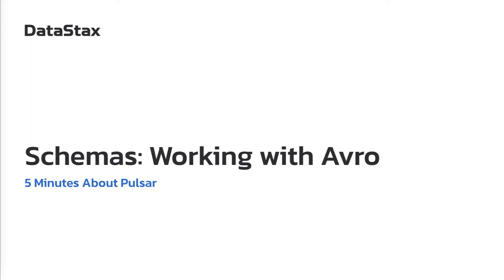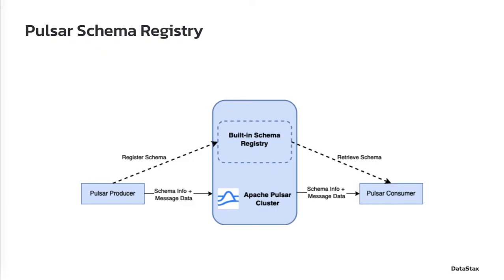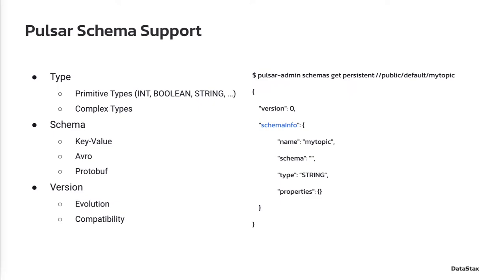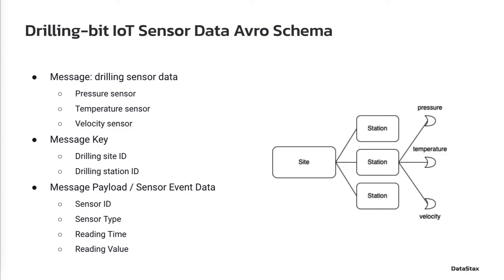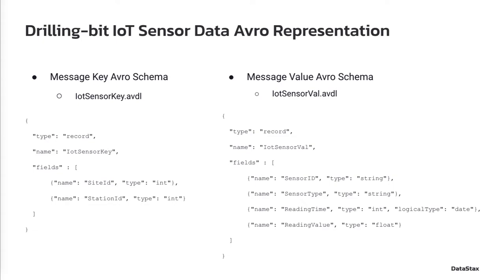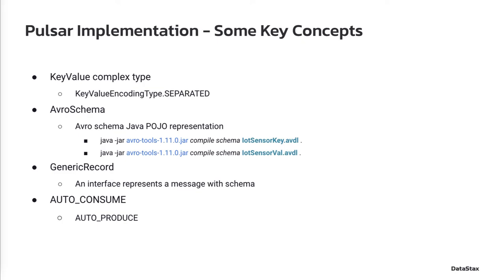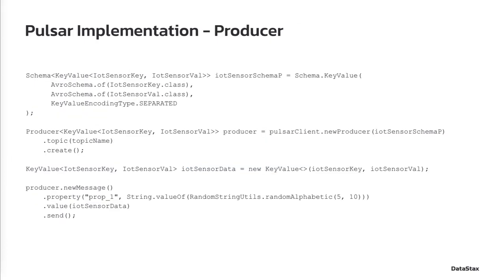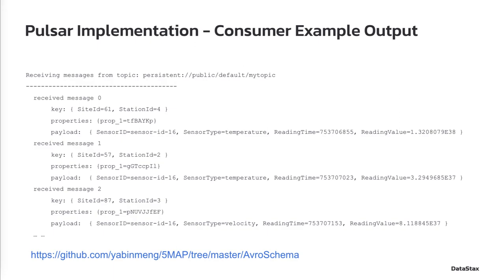5 Minutes About Pulsar | Working with Avro Schemas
In this video, we look at the built-in schema registry in a Pulsar Cluster. Learn more about the Pulsar schema registry Get started with Pulsar today on DataStax Astra Streaming

A huge benefit to using Pulsar is its built-in schema registry. This takes away so much friction when keeping message contracts. We look at the different data types supported and some example approaches to creating an Avro based schema.

00:00 - Introduction
00:38 - About schemas and Avro
04:28 - Keep learning about Pulsar